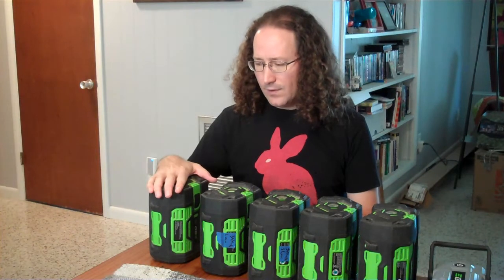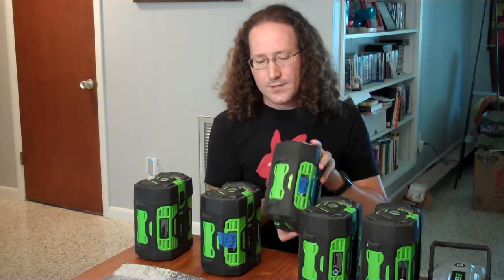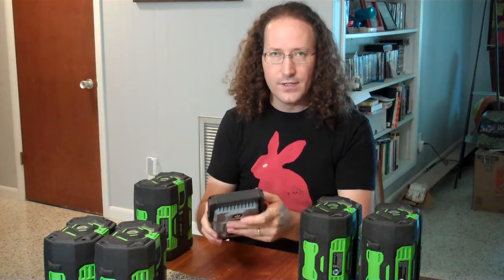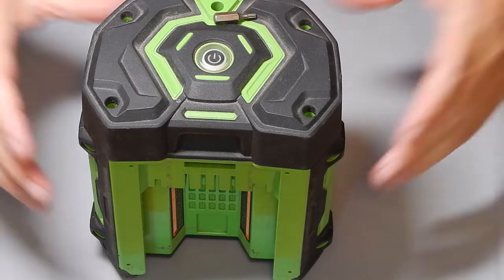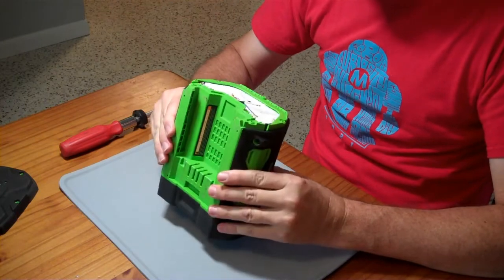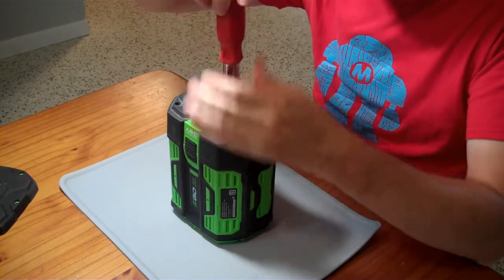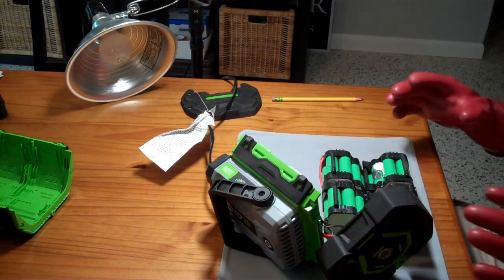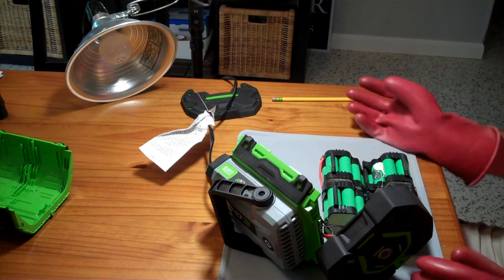Opening an EGO 7.5AH battery to test cells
One of my 7.5AH Ego batteries stopped running my lawnmower (red flashing light after running for 10-30 seconds, then back to green light upon recovery). It looked like the voltage was sagging due to heavy draw. BUT, then it started to do the same thing under low loads (70 watt draw with the PAD1500 inverter...).

I opened it up to measure the individual cell voltages to see if I could find one set of bad cells. With the exception of the exact middle of the pack, I could only measure the voltage for every other set of cells. However, the measurements sure looked like all of the cells were well balanced.

After I put it back together and charged it up, it suddenly stopped misbehaving and ran my lawn mower like it was supposed to with 340 watt/hours of capacity.

I still don't know why it fixed itself. Possibilities include the lower temperature in the AC inside the house, or a loose/cracked wire that got moved into a better position when I took it apart and then put it back together again.